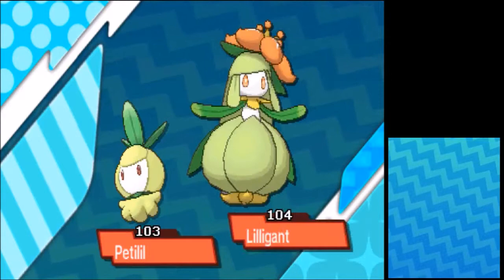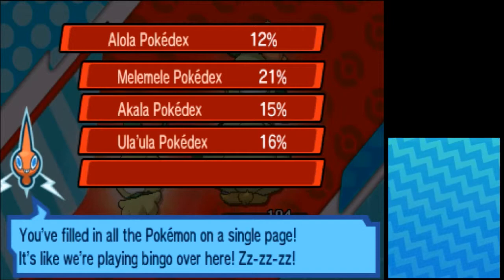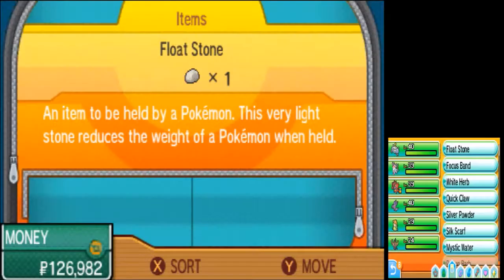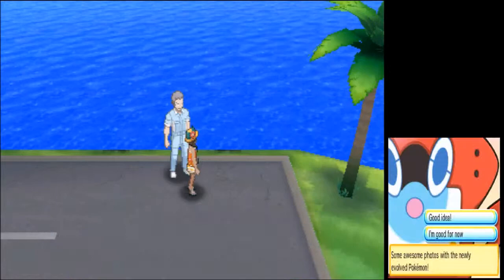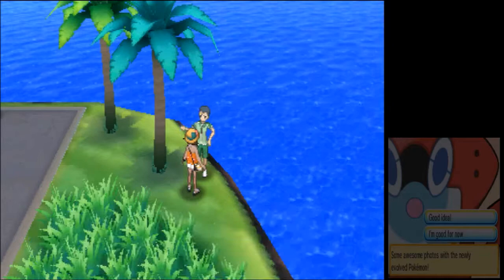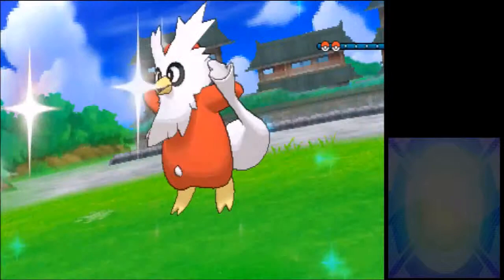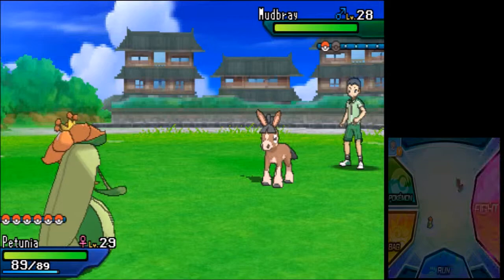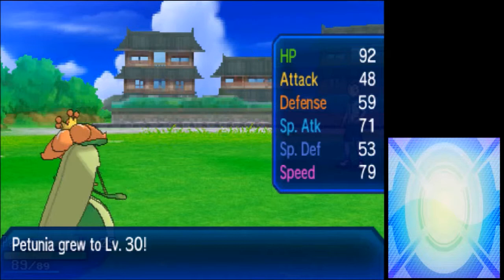Pokemon Ultra Moon Fun Run Part 36: Jenny to the Rescue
Jenny saves Lillie again and rescues a swimmer from some Frillish in this episode.